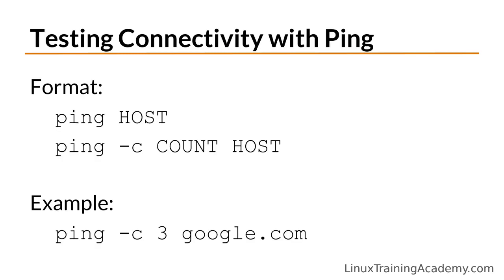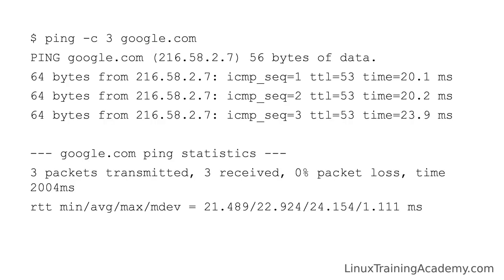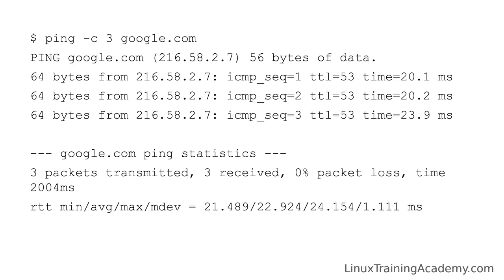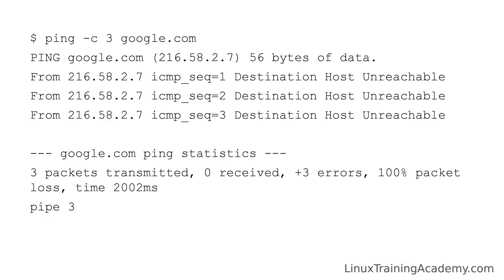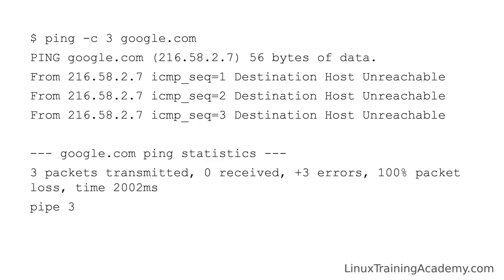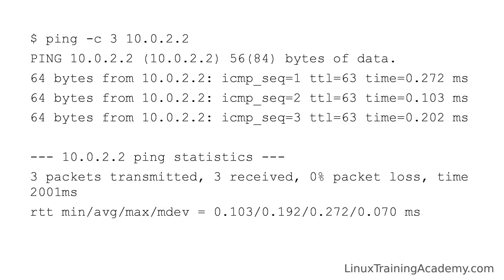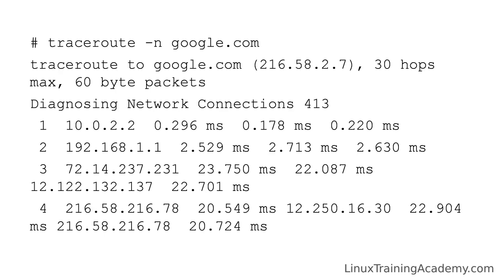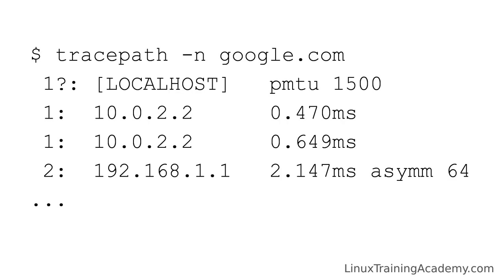8. Networking (46-50)(4)